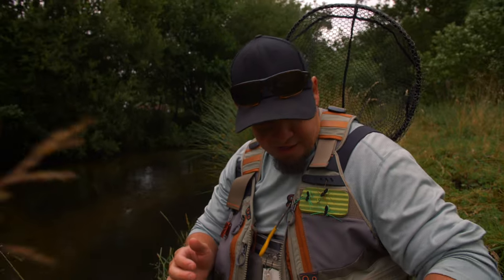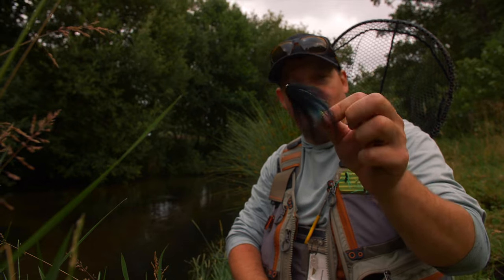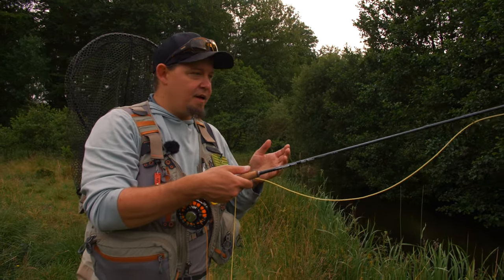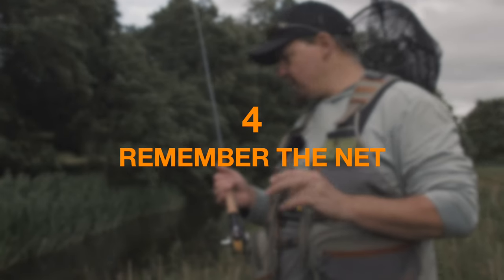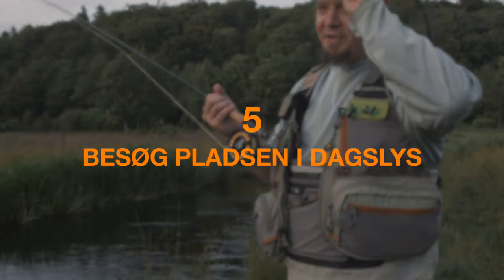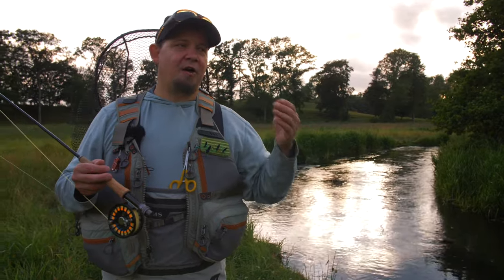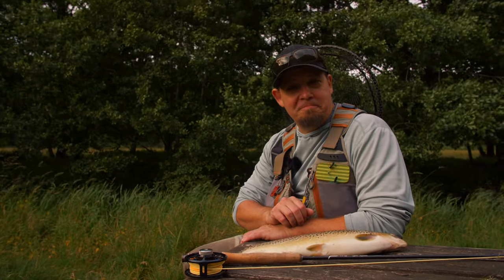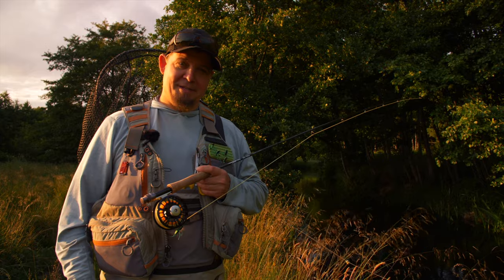Our 10 best tips, to catch more seatrouts in the river! TOP 10 TIPS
We have visited the river, to collect our best tips and tricks to catching more seatrouts! Daniels is teaching you how to find, fish, and respect the danish Seatrout Rivers.

If you want to fish in danish rivers, but cant find out where to fish, and buy a licence?
Fishingindenmark.com is a portal for all the rives, lakes and alike, that your can fish on a licence, in Denmark.

We have compiled a list of some of our most used FLY TYING TOOLS, VISES and materials in the list below.

Giant selection of HOOKS and SHANKS for fly tying

What ever you need, we got the Bobbin Holders for you

ALL SORTS OF STORAGE for you fly tying materials